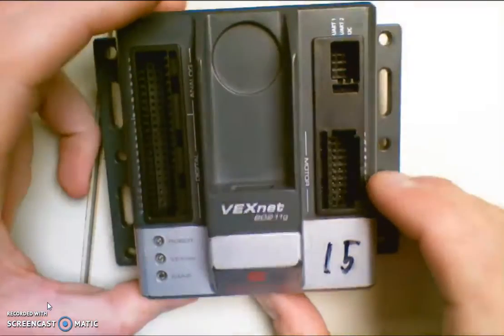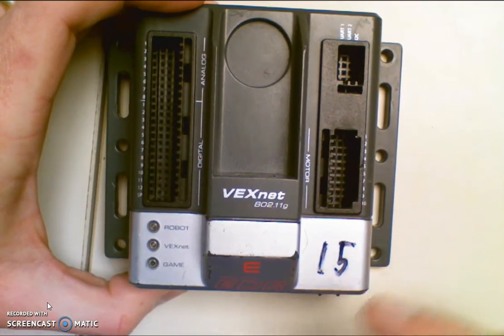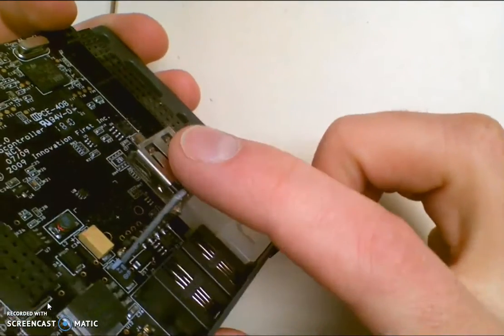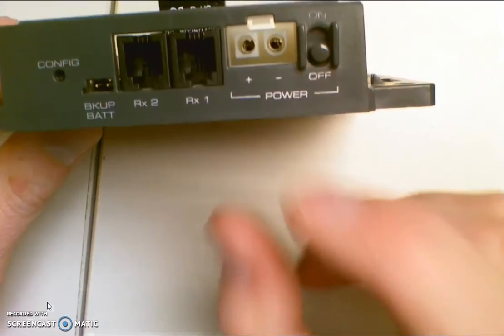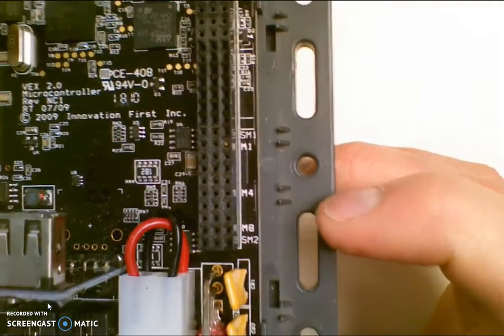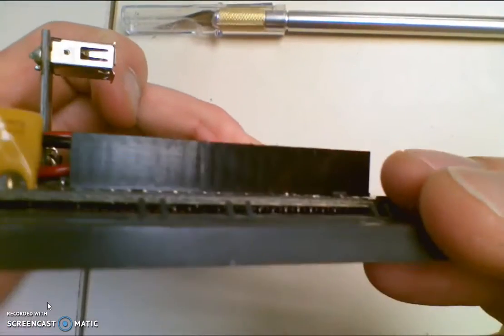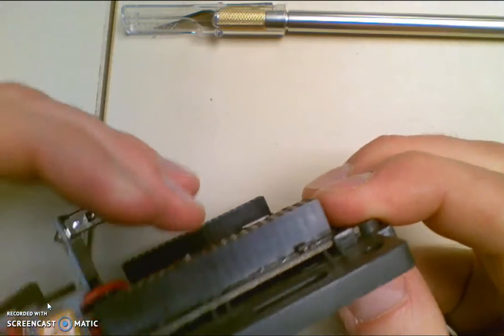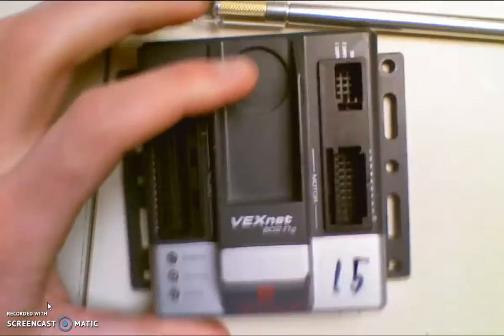Broken off pin in VEX Cortex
This video will show you how to remove a pin that has been broken off into a port in the VEX Cortex.